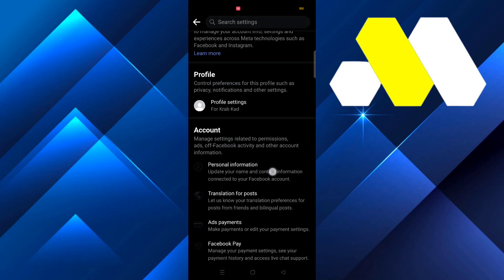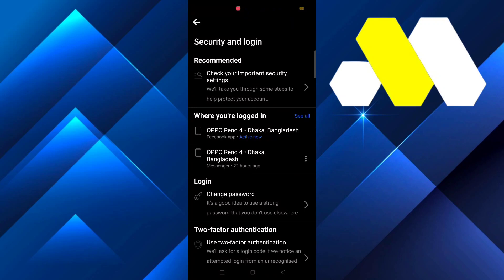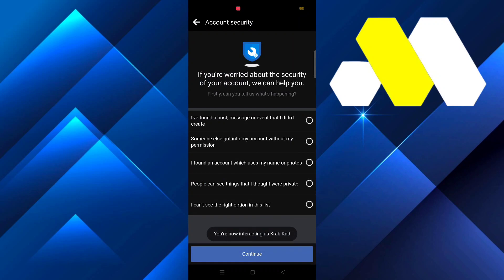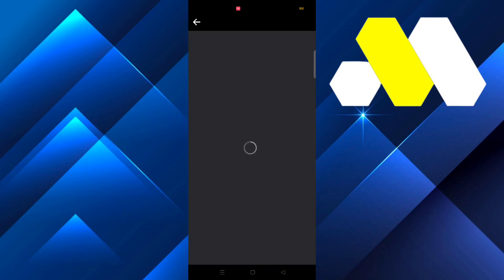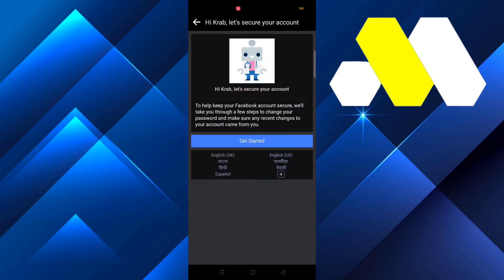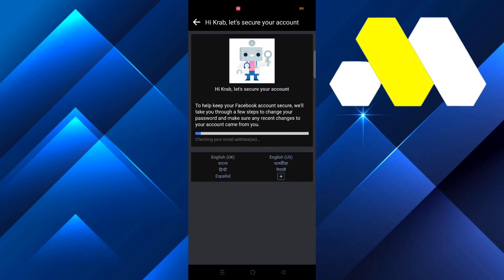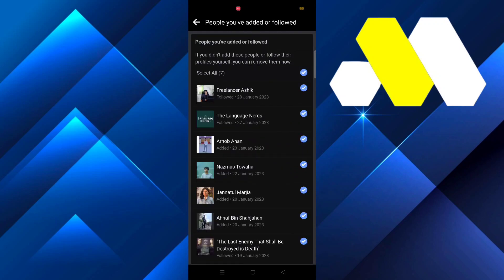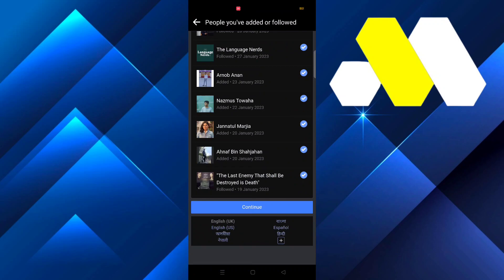How to Remove All Friends on Facebook At Once (Easy)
How to Remove All Friends on Facebook At Once